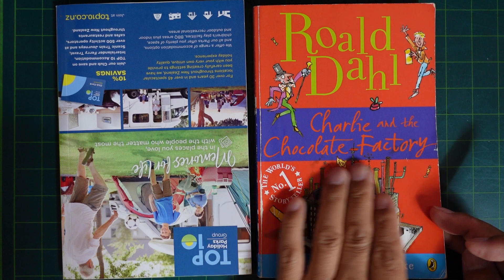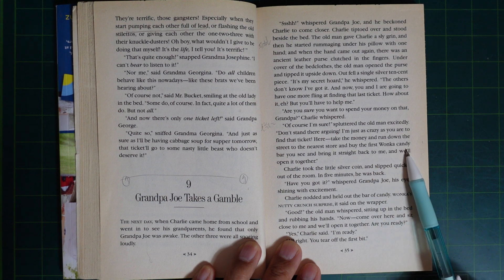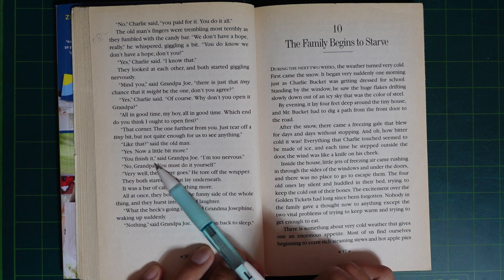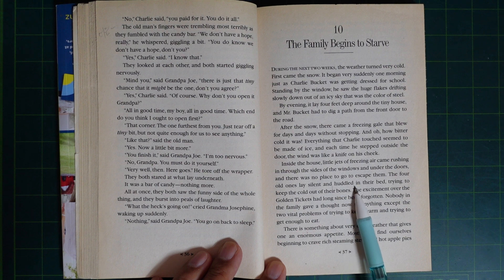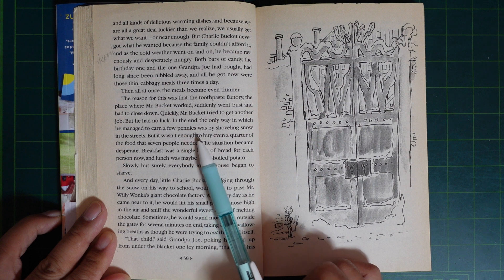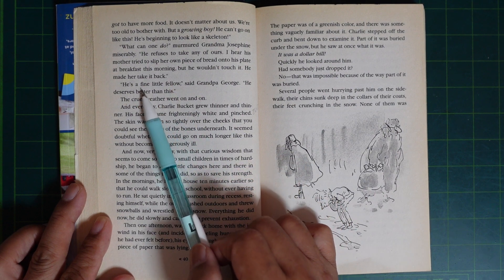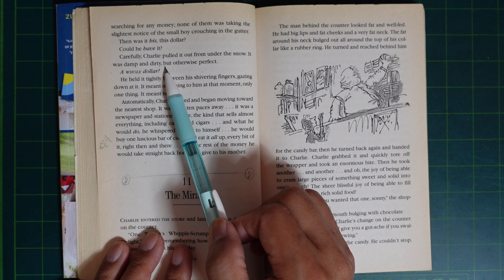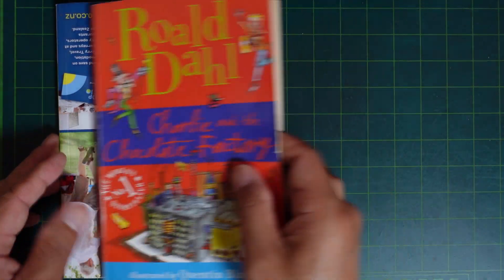Mr. Na's Konglish : Reading "Charlie and the Chocolate-Factory" (8)